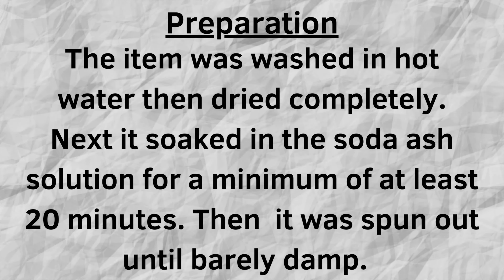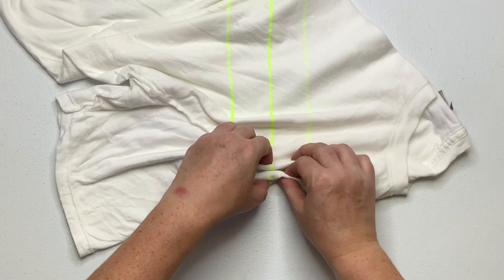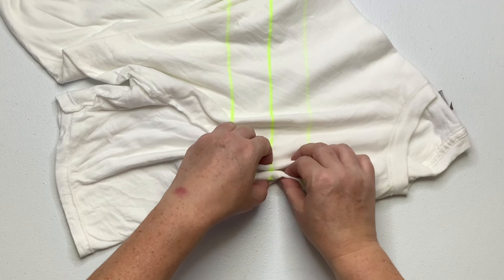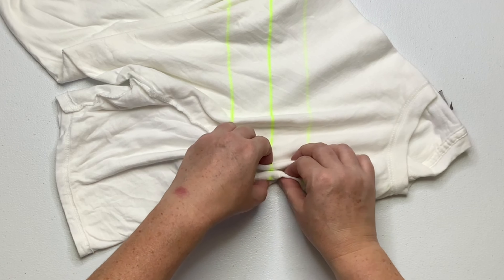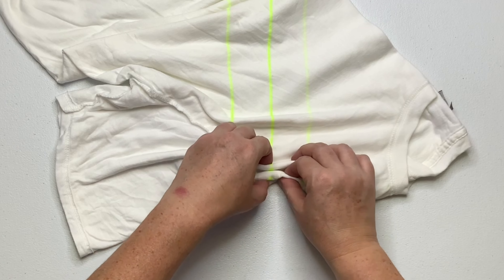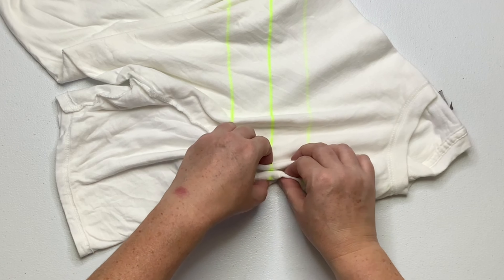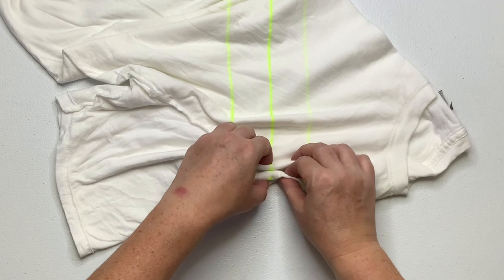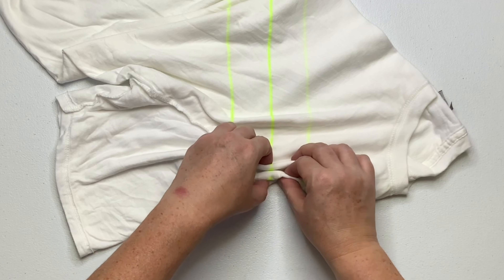Tie-Dye Pattern: Super Cool Pleated “V” Pattern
In this tutorial I’m going to show you how to tie dye a cool pleated “V” pattern using liquid Dharma Trading Company procion dyes and the “two minute” microwave method.

16oz Squeeze Bottles

8oz Squeeze Bottles (Dry Dye)

8" Curved & Straight Hemostat Set

8" & 10" Curved Hemostat Set